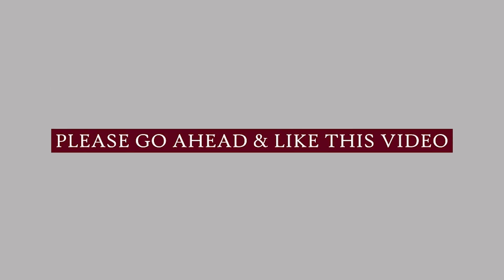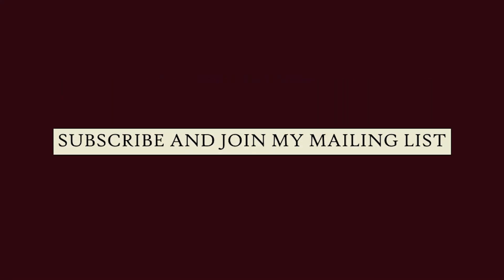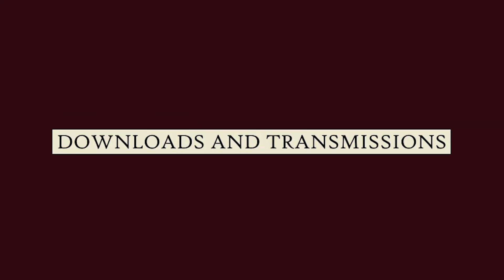Sex is NEVER a fair exchange